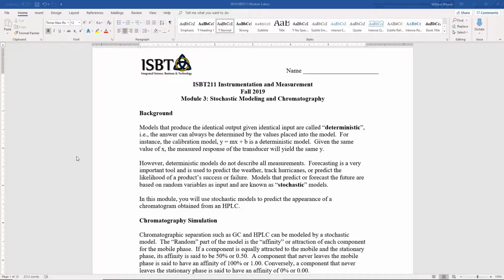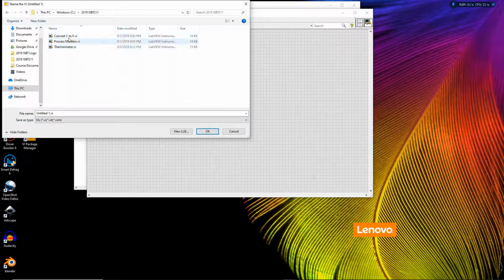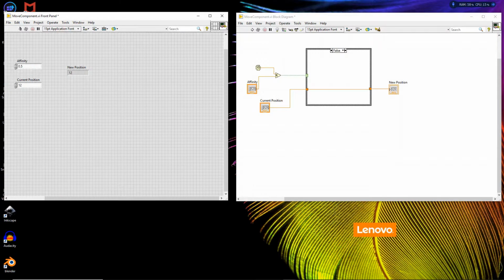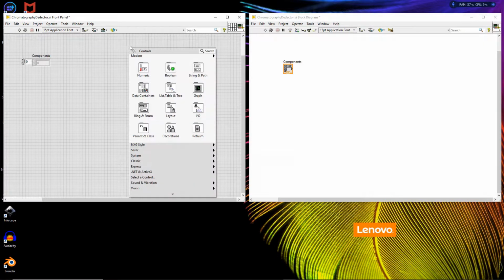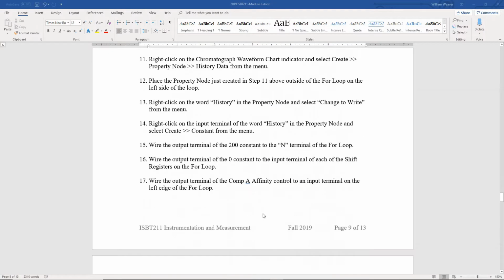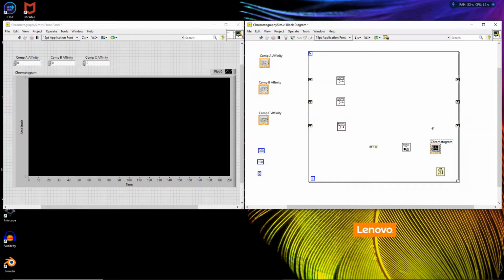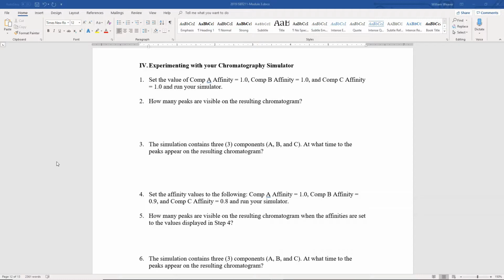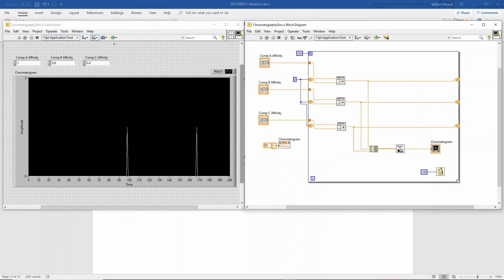2019 ISBT211 - Module 3: Stochastic Modeling and Chromatography Notes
Instructor Notes for 2019 ISBT 211 Module 3 - Stochastic Modeling and Chromatography